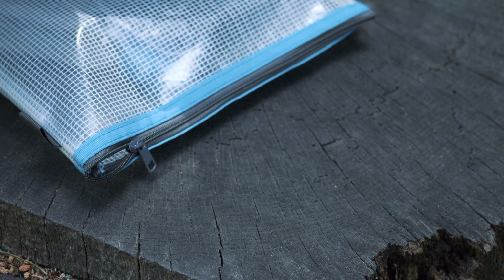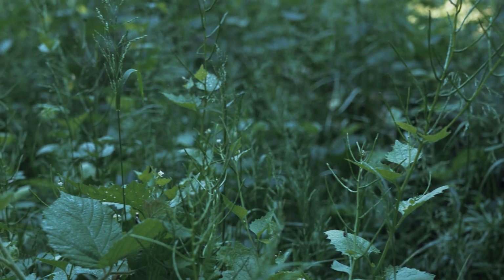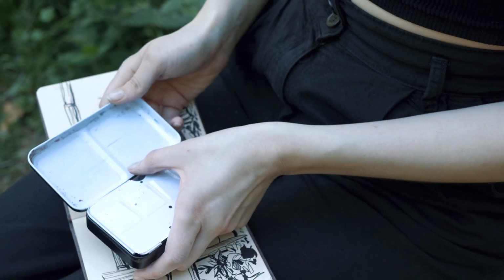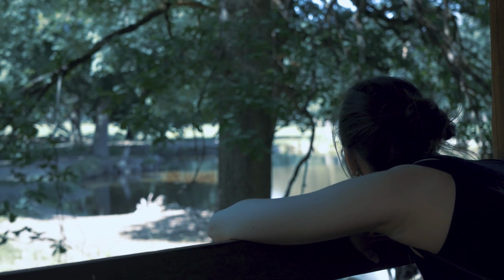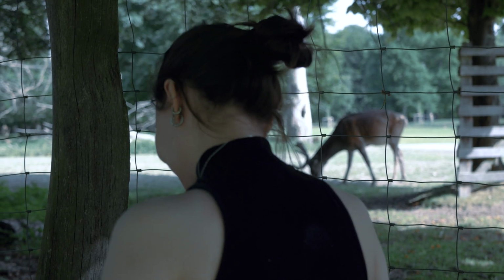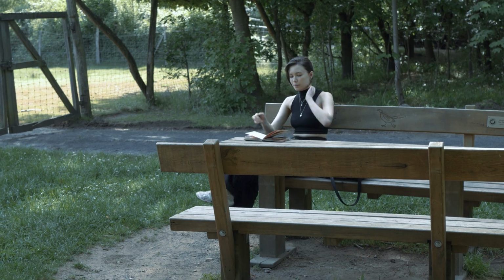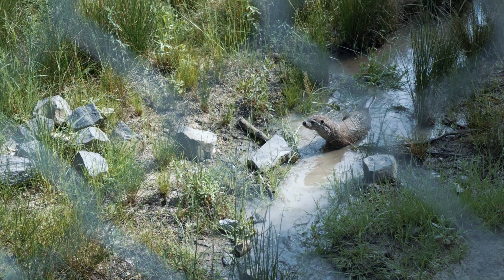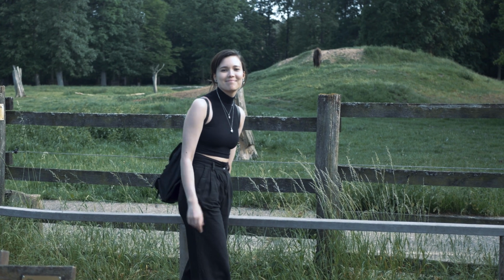Drawing Animals from Life 🦌🐾 Wildlife Park Sketching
This time I tried something new 🐂Summer finally arrived and I haven't sketched animals in ages, so I decided to go to a wildlife park.

🌱 FAQ 🌱

▹Name? Kathi
▹Where are you from? Germany

🌱 FILMING EQUIPMENT 🌱

▹ First Camera
▹ Vlog Camera
▹ Main Mic
▹ Lav Mic
▹ Light Setup
▹ Editing: Premiere Pro
▹ For my Animations

🌱 DRAWING SUPPLIES 🌱

▹Favorite Sketchbook
▹Brushpen Fineliners (Waterproof)
▹Stiff Fineliners
▹Favorite Brushpen
▹Favorite Sketch Pen
▹Pastell Pencils

🌱 PRINTING SUPPLIES 🌱

▹Printing Press
▹Paint Roller
▹Linoplates ("Forbo" but here are some similar)
▹ Favorite Carving Tool Brand